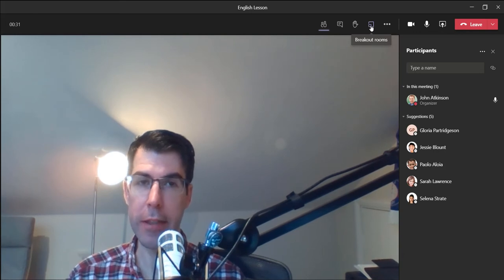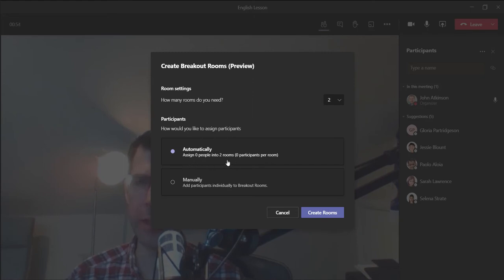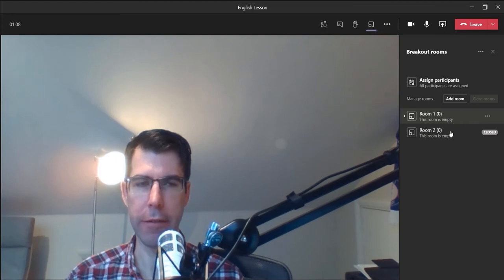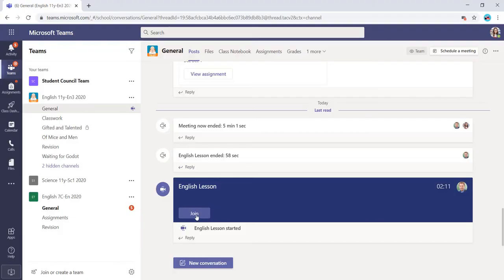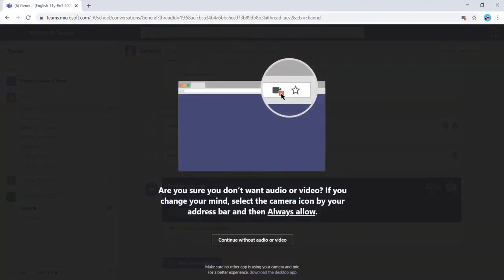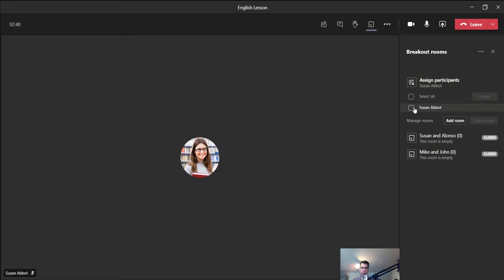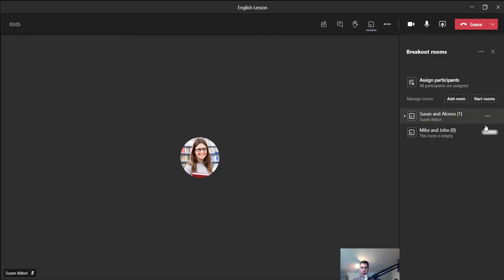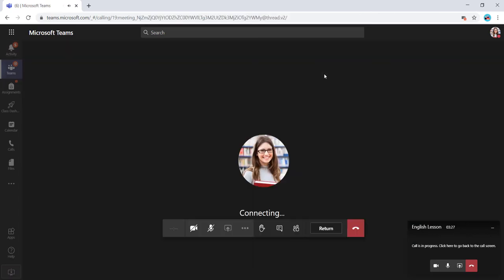How to get breakout rooms setup in Microsoft Teams for education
Breakout rooms allow organisers to divide the meeting into sub-groups to facilitate discussions and group work. In education this is particularly useful when you want the class to work together in small groups or pairs. When working remotely, this has previously been very difficult to do. With Breakout rooms in Microsoft Teams, the teacher can send the students out into their small groups for a limited amount of time before bringing everyone back together to discuss their findings.